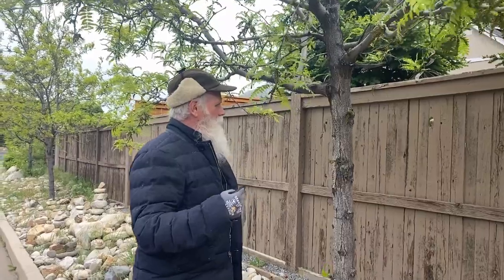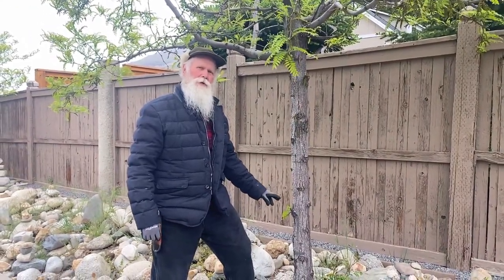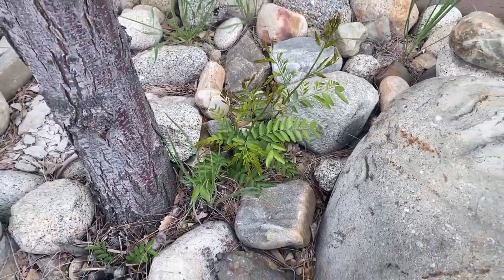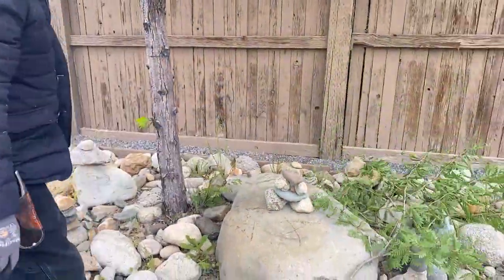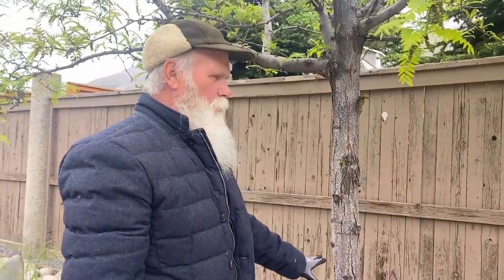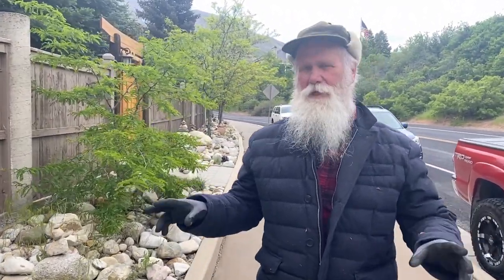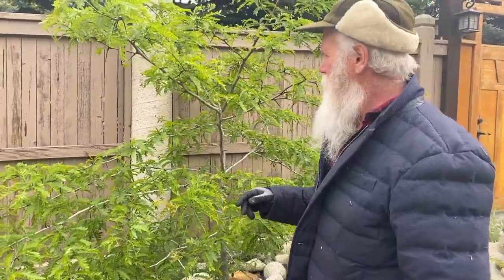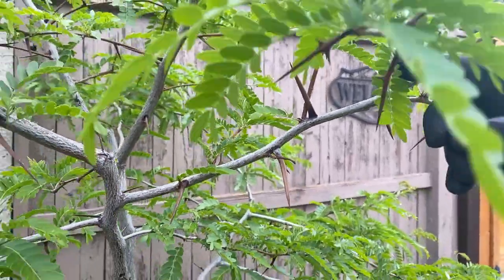Why does this tree have thorns?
A rootstock is part of a plant, often an underground part, from which new above-ground growth can be produced. Sometimes because the root is stronger, healthier than the top of the tree. The rootstock is selected for its interaction with the soil, providing the roots and the stem to support the new plant, obtaining the necessary soil water and minerals, and resisting the relevant pests and diseases. After a few weeks, the tissues of the two parts will have grown together, eventually forming a single plant. What happens when you cut off the top of the tree? James answers this fascinating question.